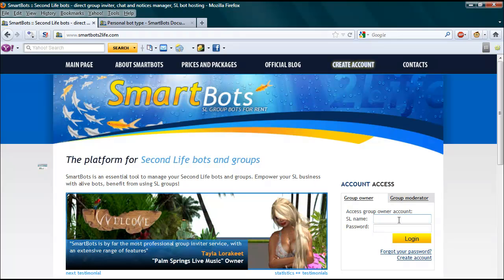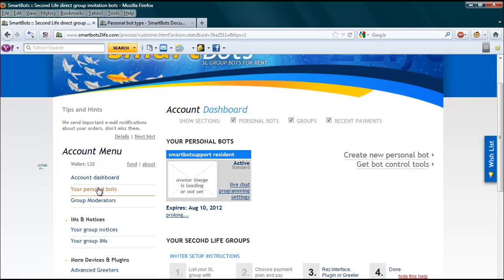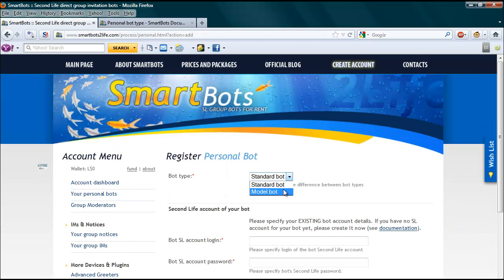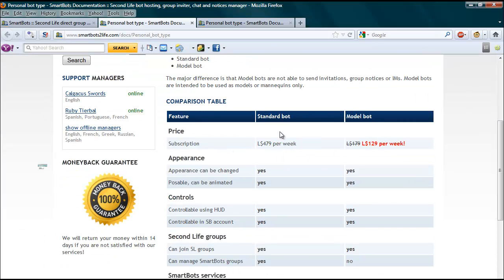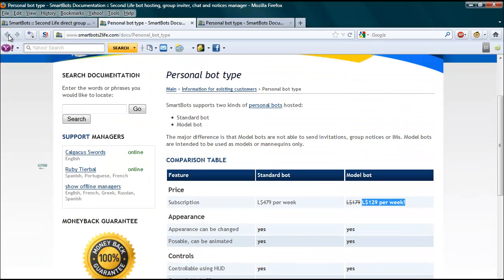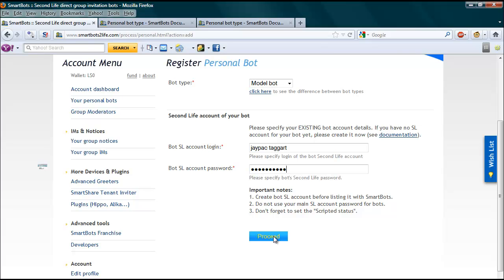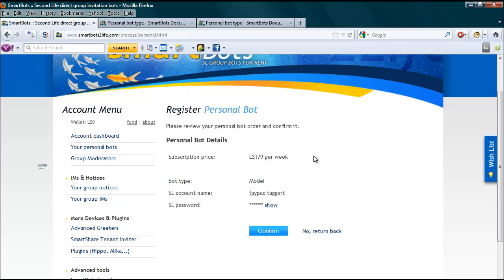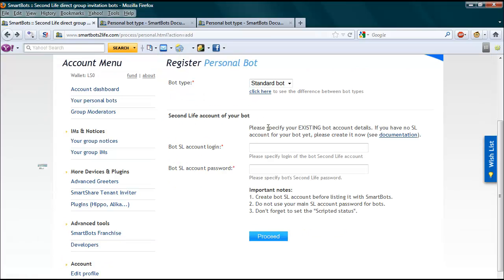Smartbots setting up personal or model bot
how to set up model and personal bots